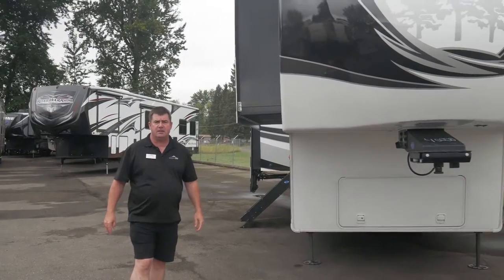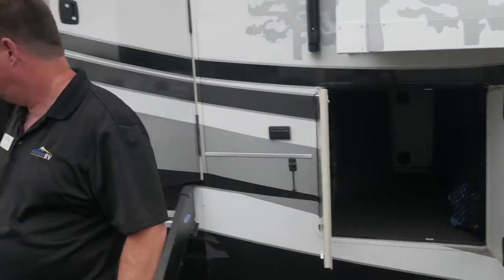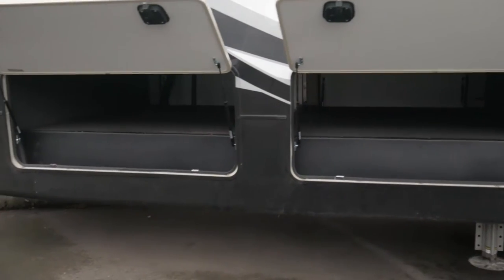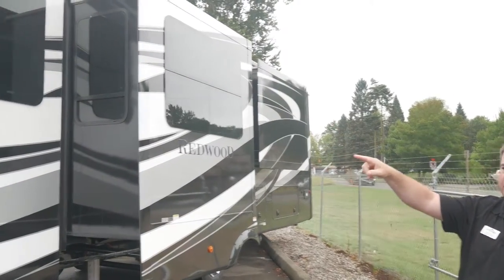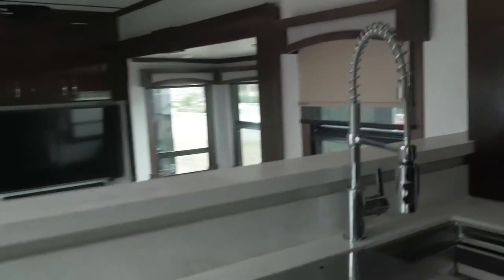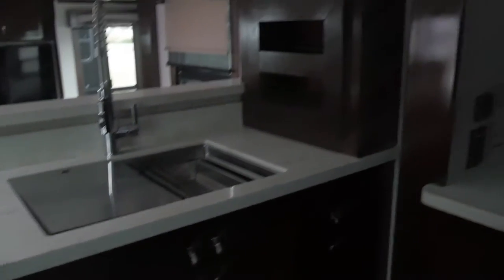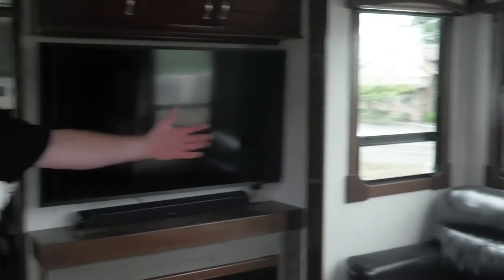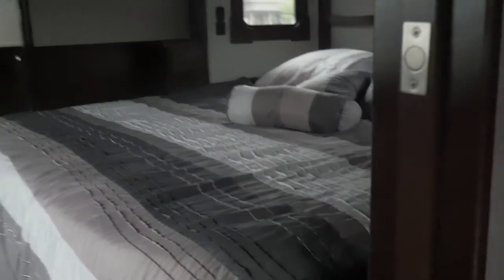2019 CrossRoads Redwood RV RW3981FK (Stock#13256) - Washington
4105 Pacific Highway East
Fife, WA 98424

Location: Washington
Condition: New
Stock Number: 13256
Year: 2019
Make: CrossRoads RV
Brand: Redwood
Model: Redwood RV RW3981FK
VIN: 4YDF39829L9340000